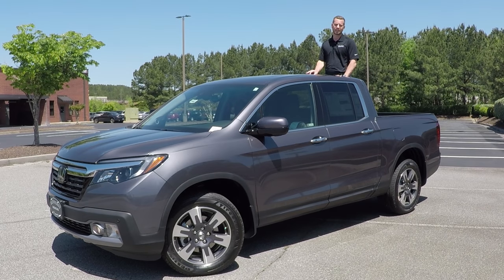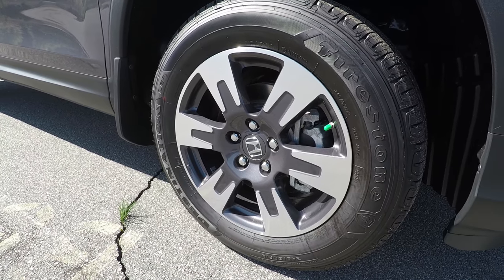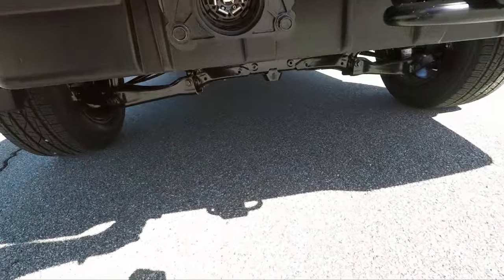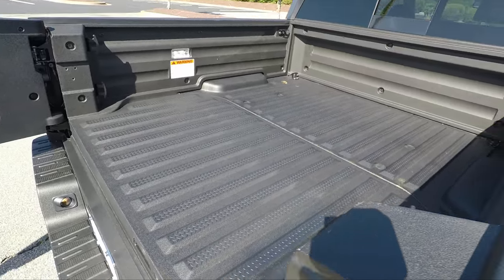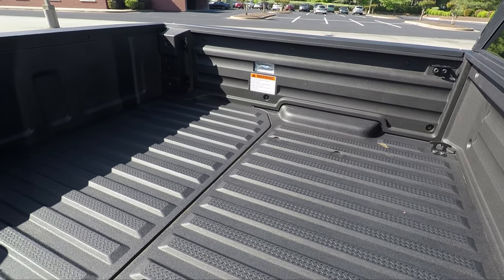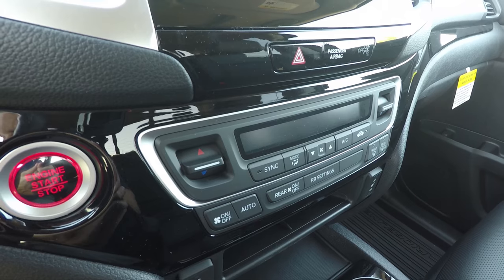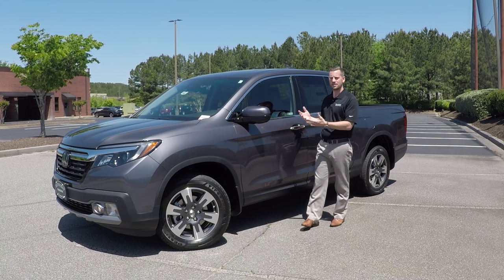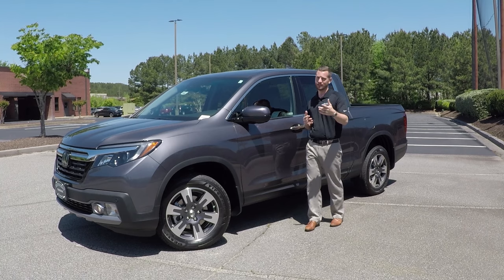2019 Honda Ridgeline Full Review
2019 Honda Ridgeline Full Review

In this video, we look at the new 2019 Honda Ridgeline. This model is the RTL-E trim which is loaded with technology. In modern steel metallic with black leather. Features in the Ridgeline RTL-E are Garmin navigation, honda sensing, in bed speaker, two-way tailgate, sunroof, power sliding window, apple carplay, android auto, AWD and more.

The truck has a 3.5-liter V6 engine with four different drive modes including normal, mud, sand, and snow. The Ridgeline has 280 hp and 262 torque. The MPG ratings are 18/25/21 in the city, highway, and combined. This is rugged yet refined to say the least.